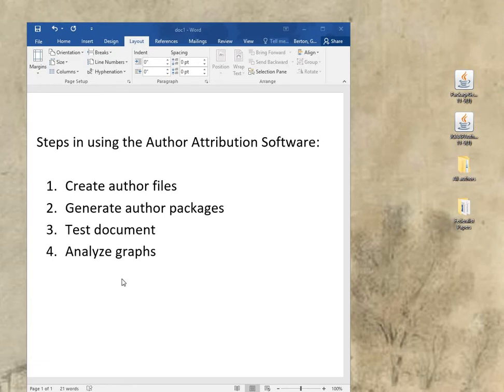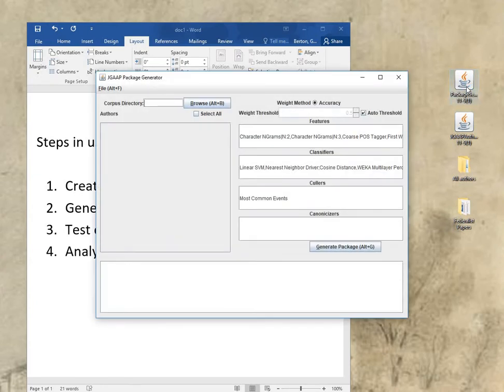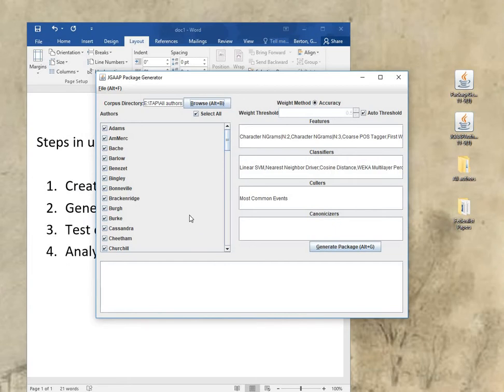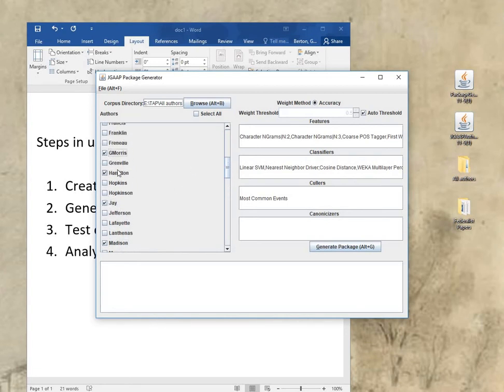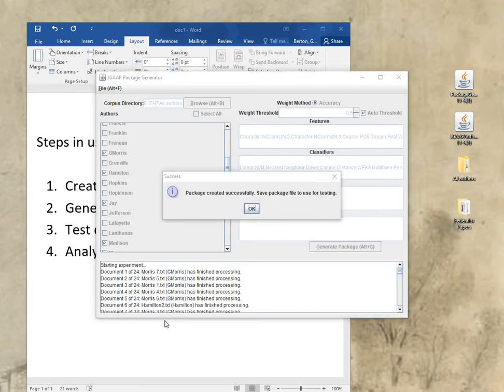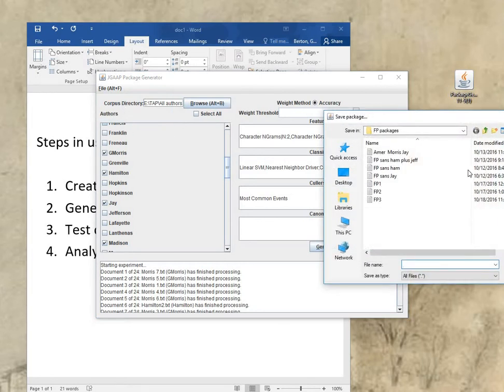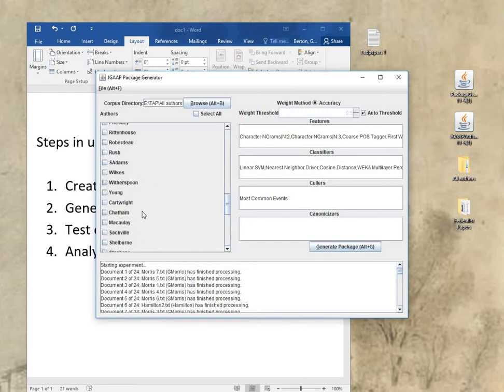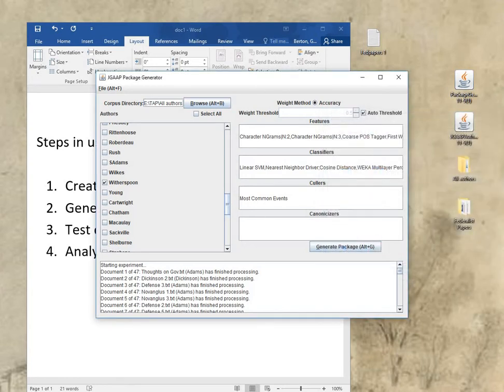2 Generating Author Packages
How to combine author files into a package for use in testing